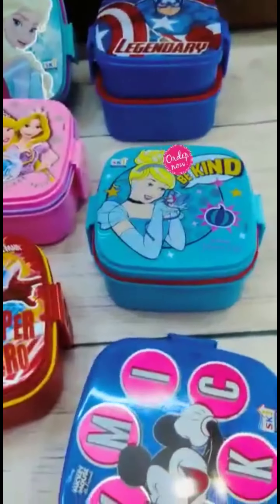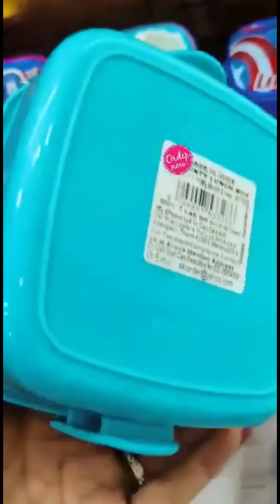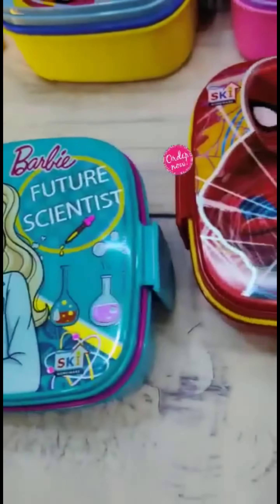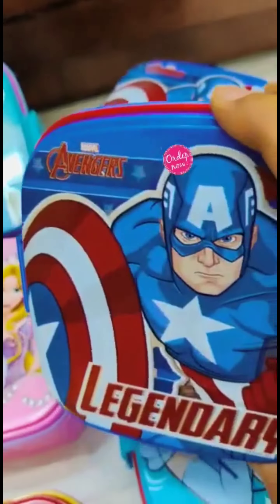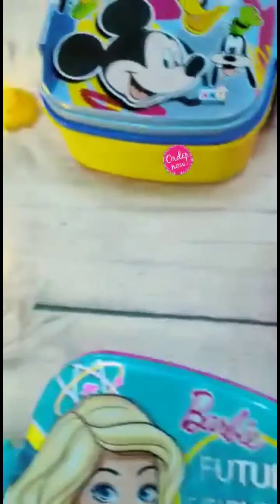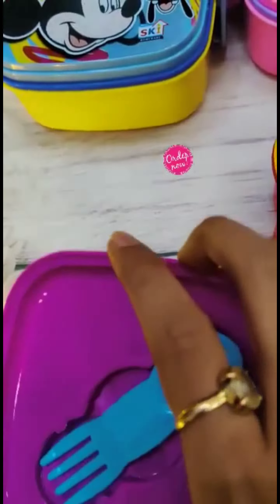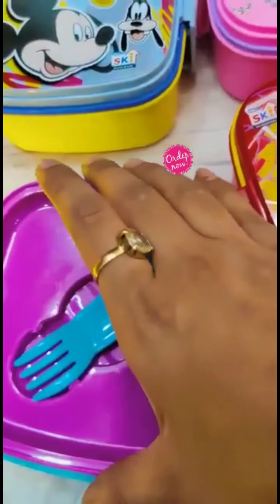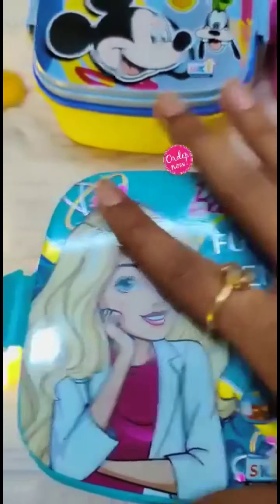Best return gift for kanjak | Avengers, Disney , frozen theme based tiffin for boys and girls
Thanks